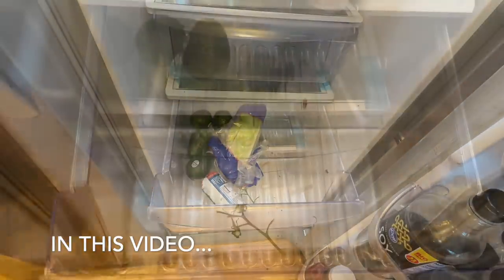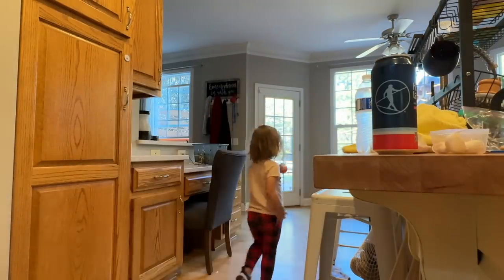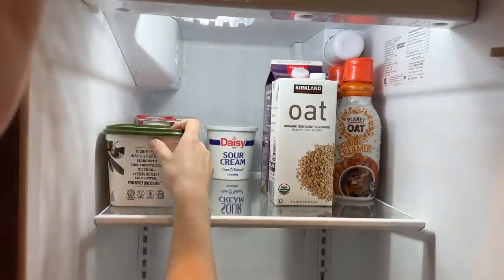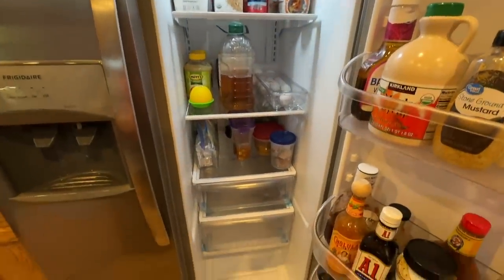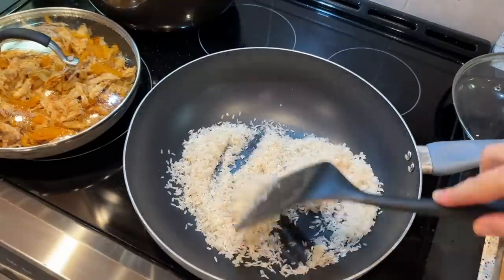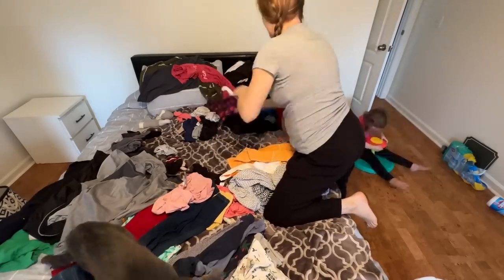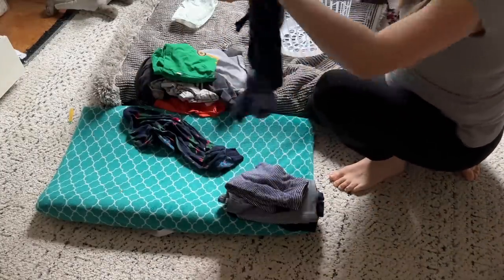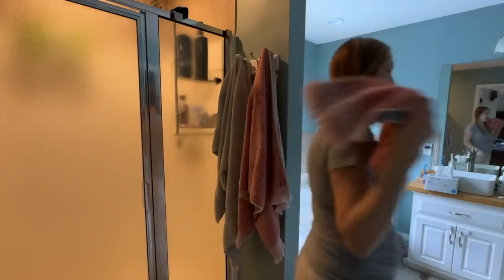CLEAN AND ORGANIZE // FRIDGE CLEANING // HOUSE RESET // CLEANING VIDEOS // SAHM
Today we are deep cleaning the fridge, reorganizing it, folding laundry, cooking dinner with what needs to be used in the fridge! Decluttering the top of the fridge also!
 Description:
I hope you enjoy this video and if you do, please consider subscribing for more cleaning, organizing, decluttering motivation as well as an occasional DIY project and a room makeover on this channel!
If you have any questions, suggestions, advice or anything to share, please leave me a comment under the video.

If you'd like to send me a direct message, you can do it through: